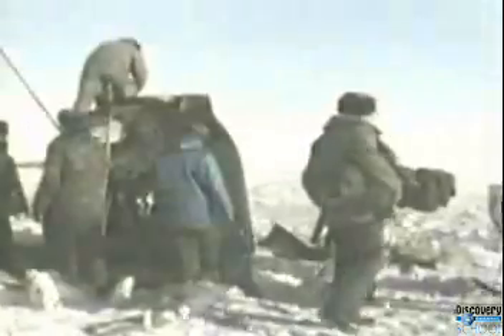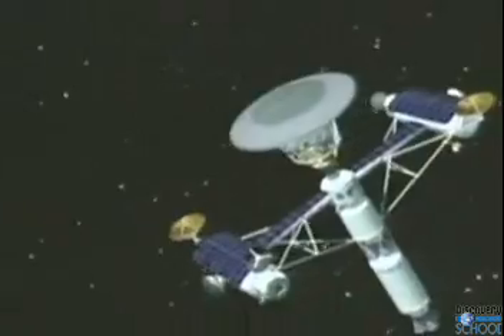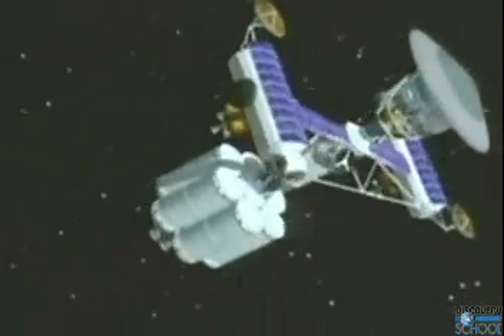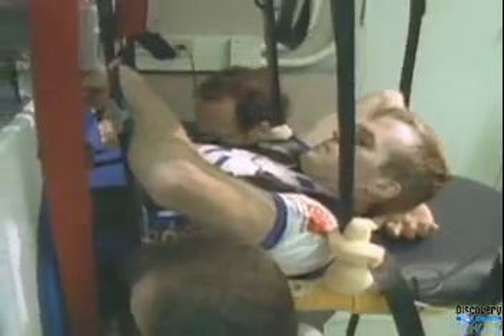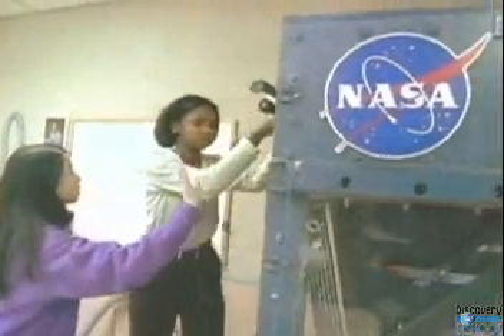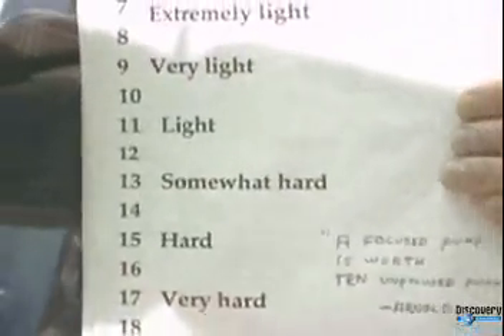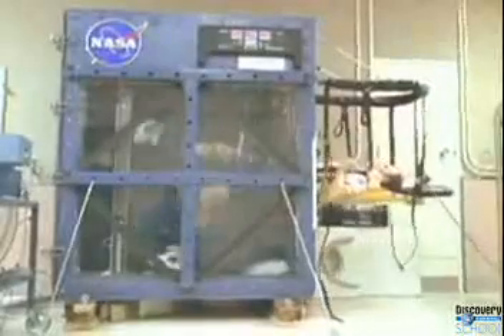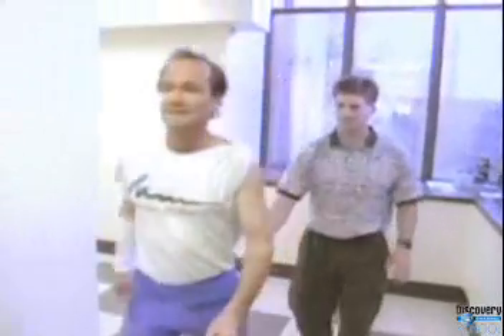Destination: Mars 9/17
Counteracting the Effects of Zero-Gravity